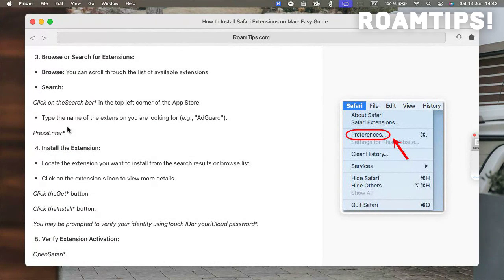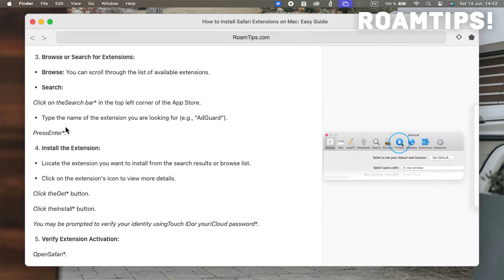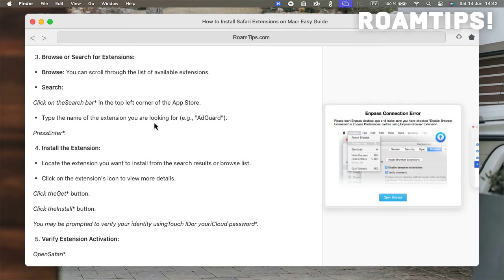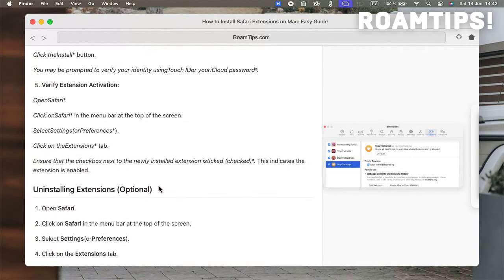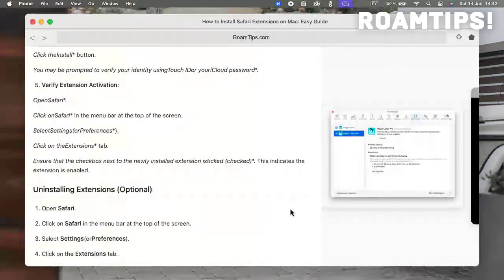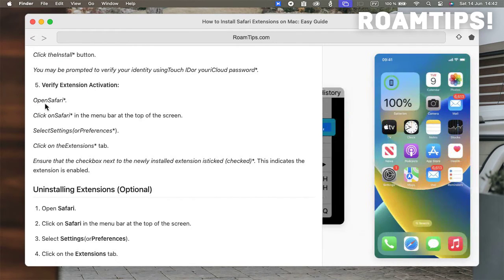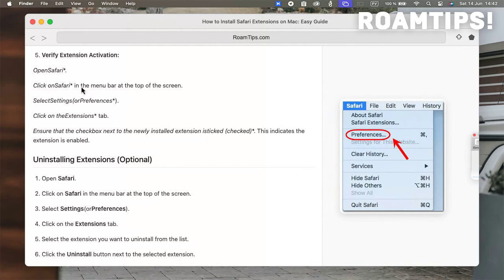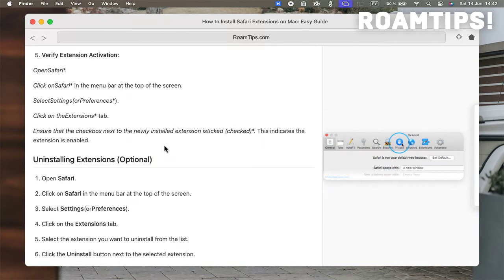How to Install Safari Extensions on Mac Easy Guide